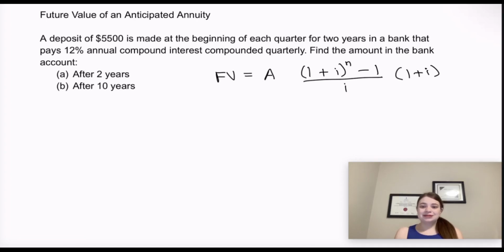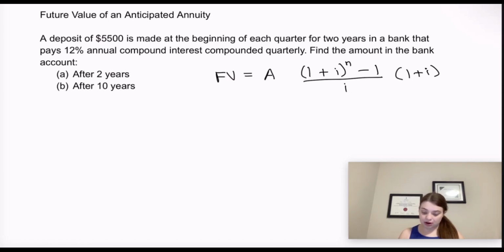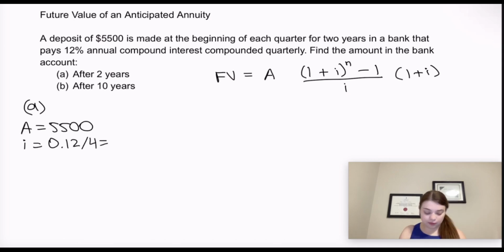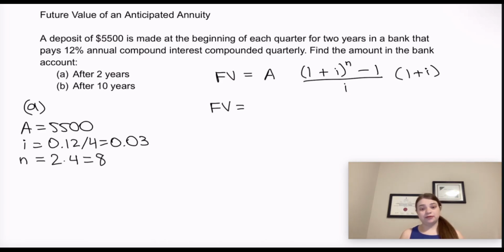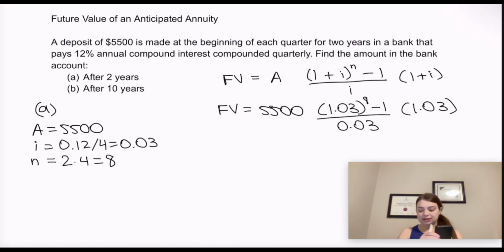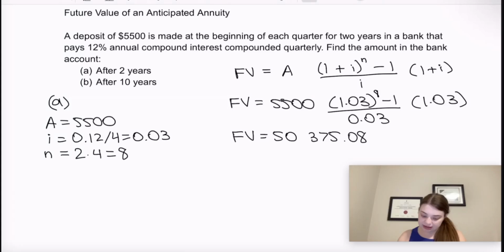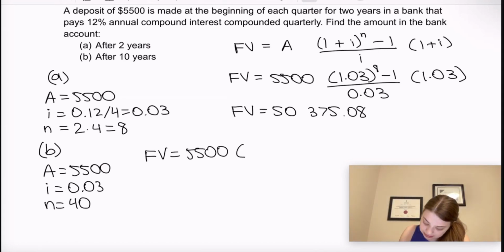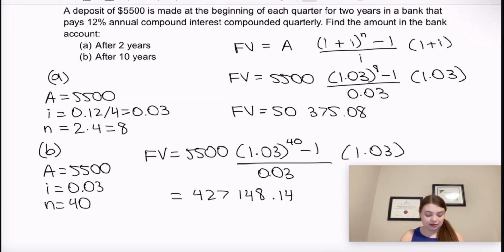Future Value of an Anticipated Annuity